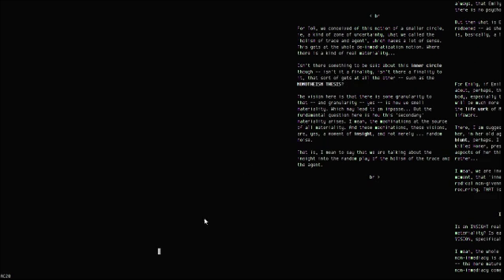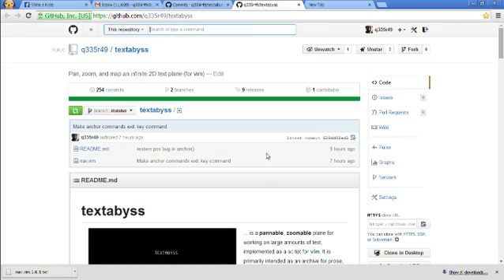microViche for vim - text editing on an infinite plane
A demonstration of a 'zen' 2D panning environment for vim.

formerly called textabyss